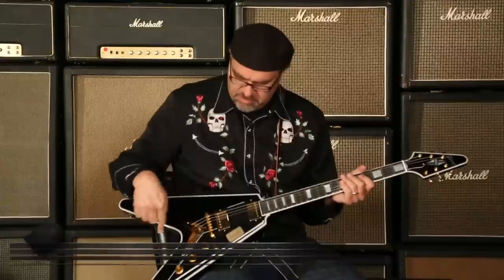Gibson Custom Shop Benchmark Limited Run Flying V Custom • SN: CS300394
From the Gibson Custom Shop comes a limited run of guitars that epitomize all that is good and right in the world.  They are the benchmark of excellence.  Feast upon this Benchmark Limited Run Flying V Custom!

Serial Number: CS300394
Brand: Gibson Custom Shop
Model: Limited Run Flying V Custom
Finish Color: Ebony
Weight: 7.53 lbs
Body Wood: Mahogany
Neck Wood: Mahogany
Neck Shape: '59 Rounded
Neck Dimensions: .880 1st - .990 12th
Fingerboard: Richlite
Inlays: Block
Scale Length: 24 3/4"
Frets: 22
Binding: Multi-ply Black/White on Top
Pickups: Custom Wound Custom Buckers
Controls: 2 Volume, 2 Tone, 3-Way Toggle
Hardware : Gold
Bridge: ABR-1
Tuners: Grover
Knobs: Gold Top Hat
Case: Gibson Hardshell Case